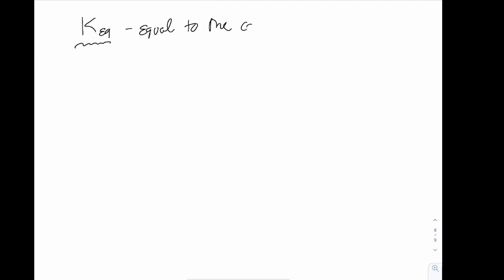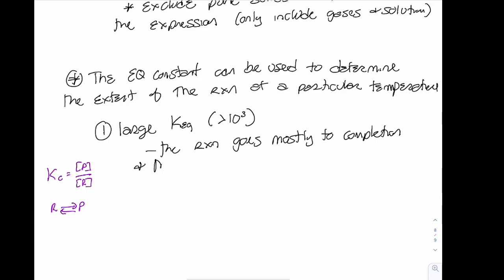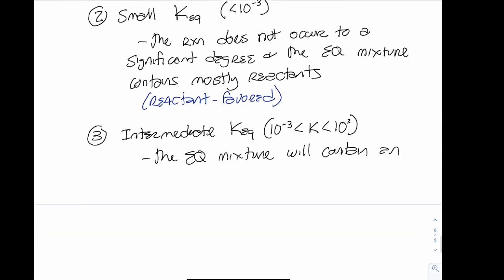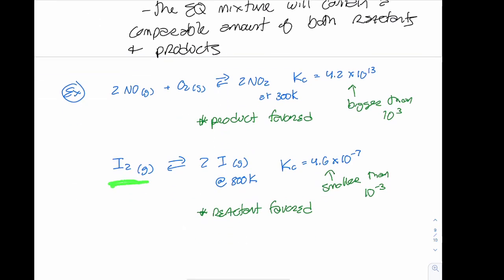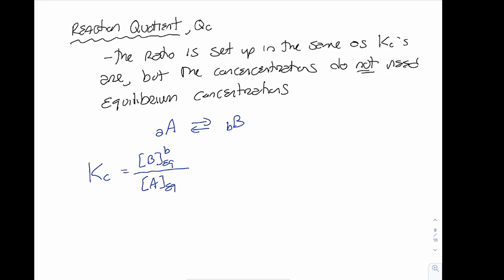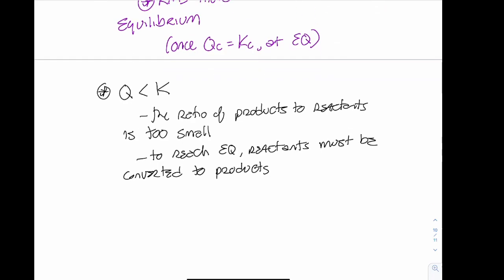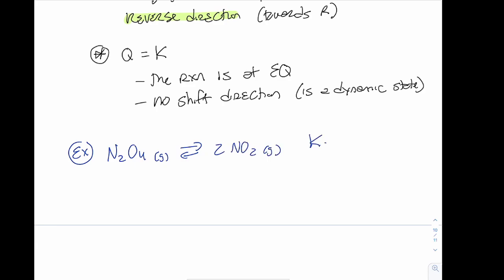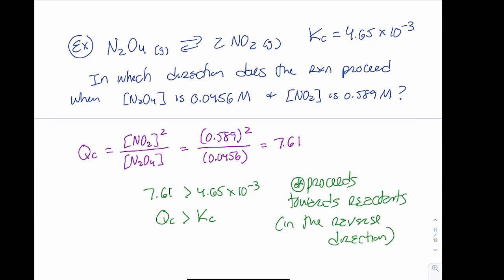CHM152: CH13.V2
(third video of week 3)
extent of reactions, reaction quotients